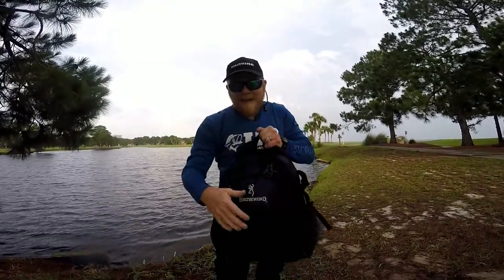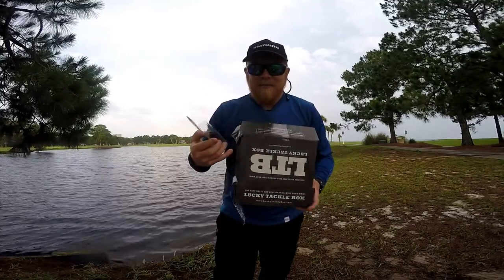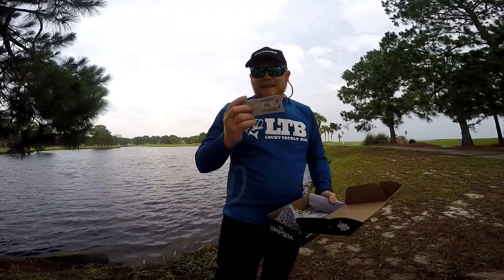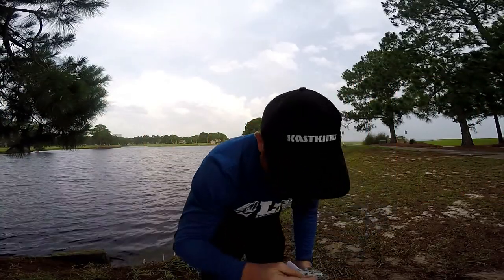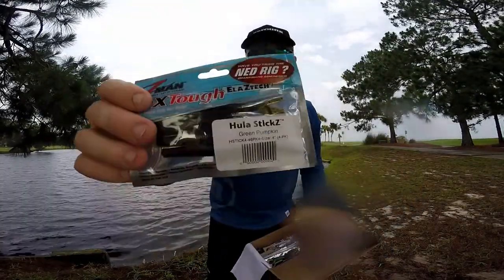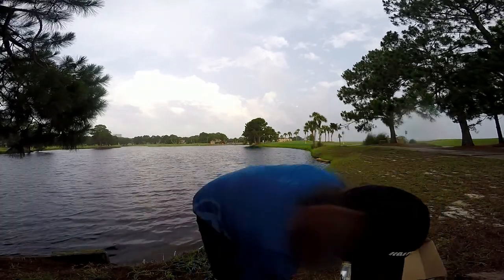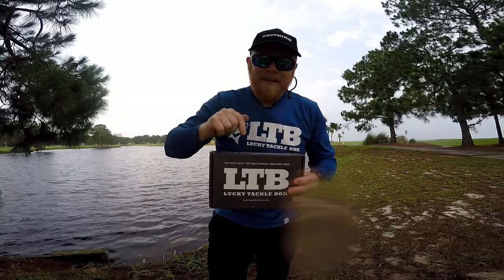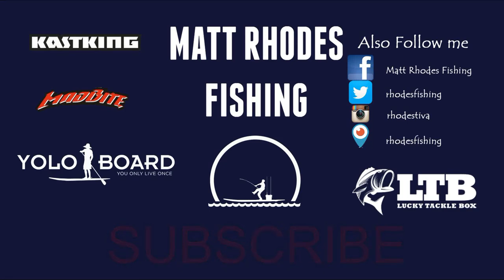JUNE LUCKY TACKLE BOX UNBOXING AND BOX GIVEAWAY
sorry had a typo in last video. please recomment or comment if you haven't thanks

FOLLOW THE RULES: and we will have this everymonth
1.like this video
3. comment on this video

Shot with GoPro Hero 4 Silver 1080p HD
Follow me on the following social media accounts:

for great Products to help you get out there and fish and are Rhodes approved:
YOLO Board